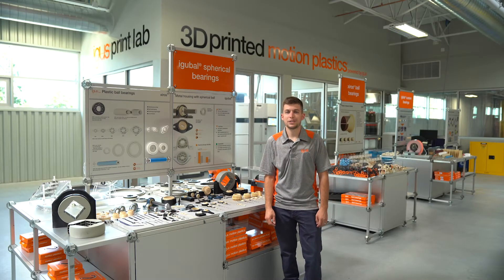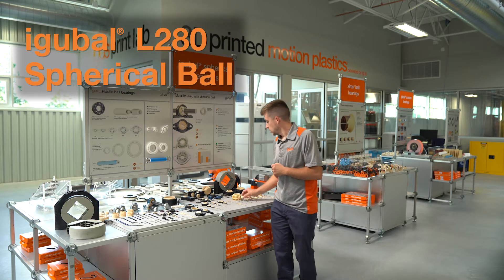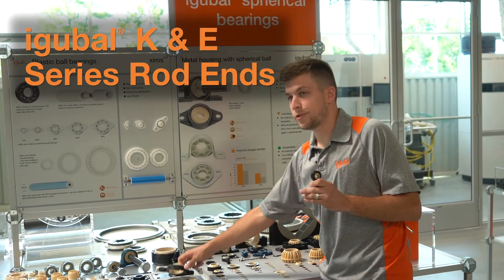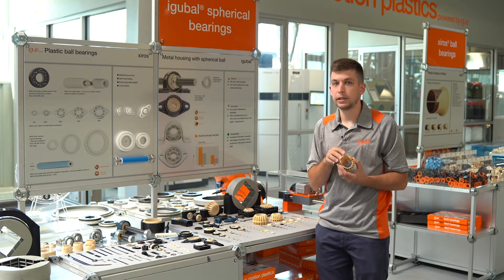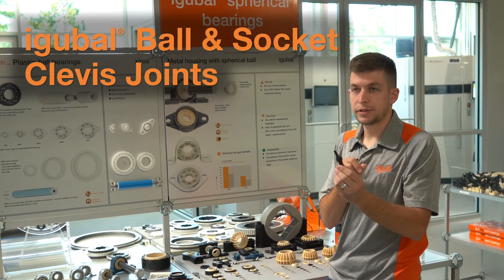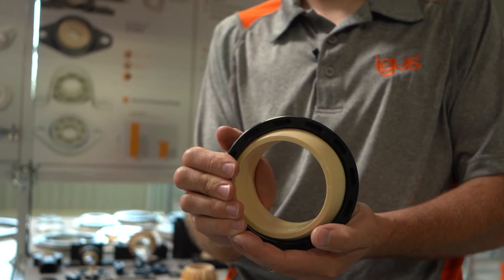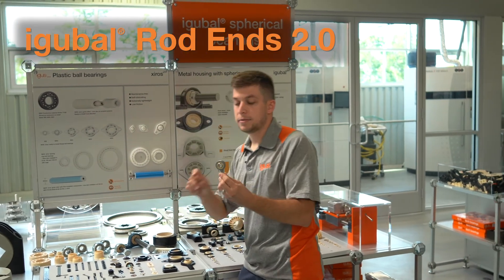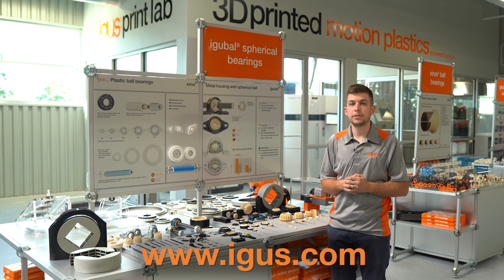igubal® Self-Aligning Bearings Overview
igubal® is our group of self-aligning bearings designed with our highly-engineered, self-lubricating plastic materials for corrosion resistance. Products include rod ends, clevis joints, pillow blocks, spherical bearings and more. Join Product Specialist Preston Souza as he gives a brief overview of the product line and discusses design and material options.